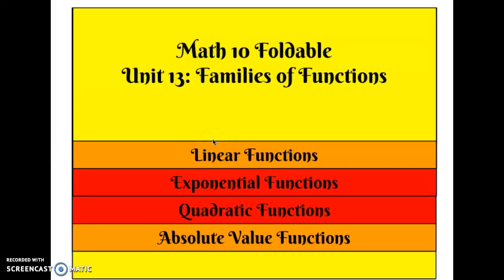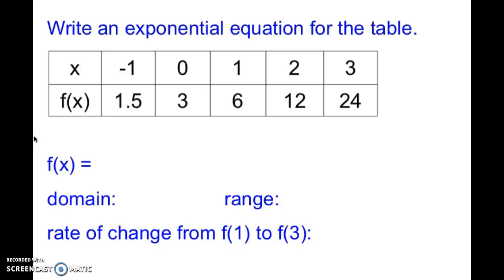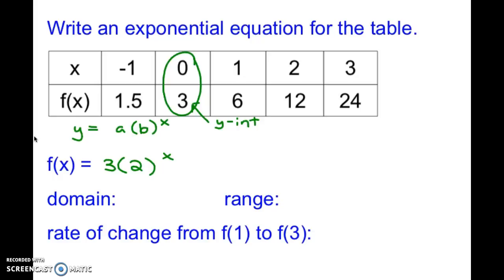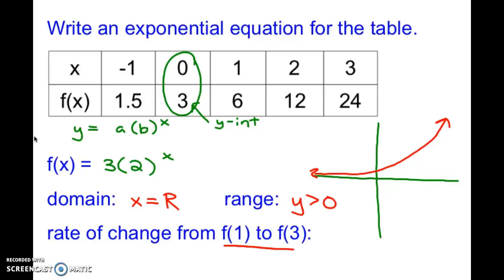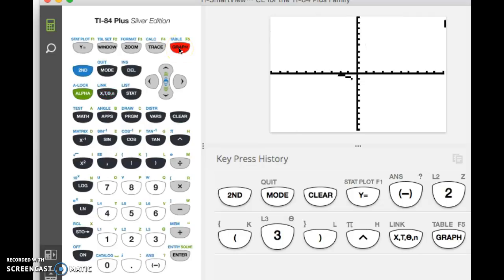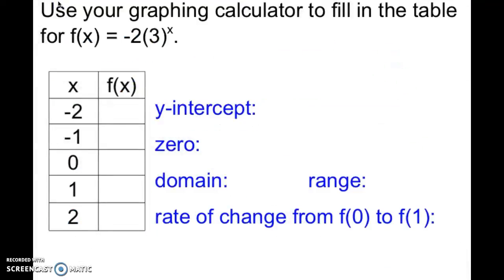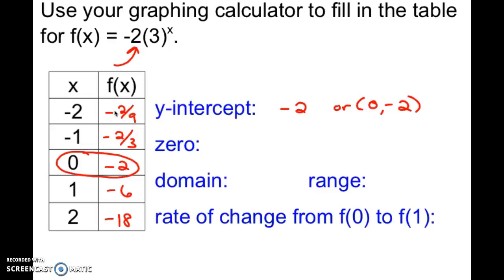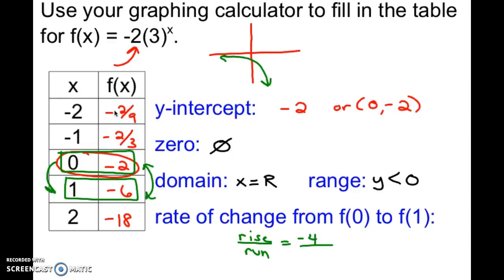Math 10 [Shebesta] Unit 13: Function Families (Exponential)